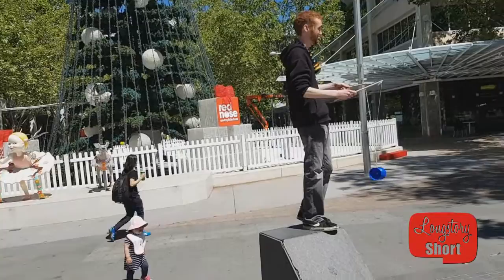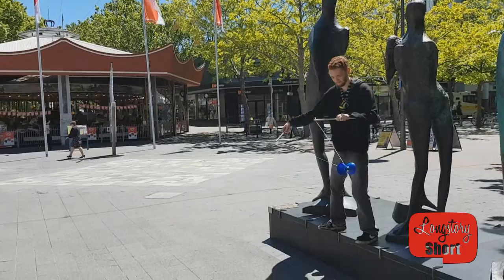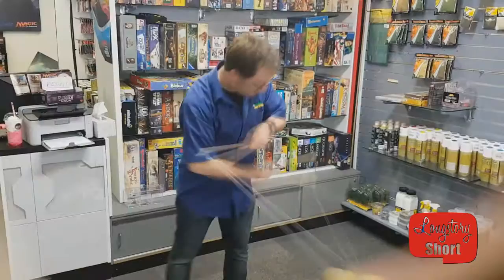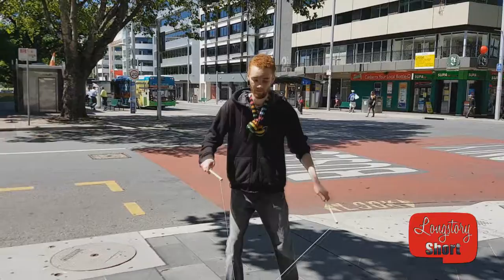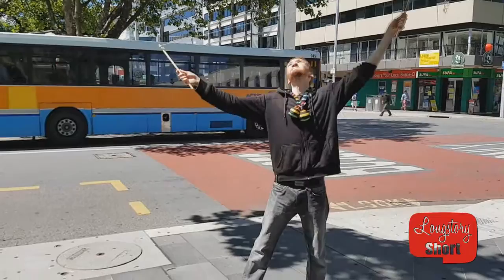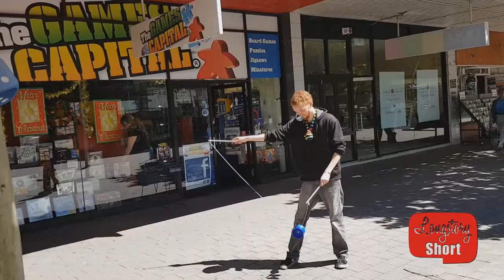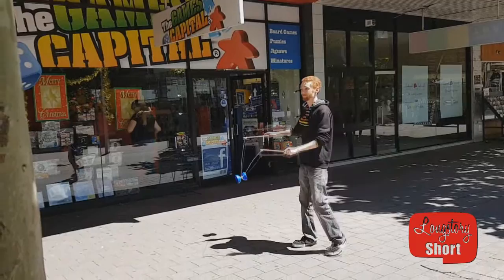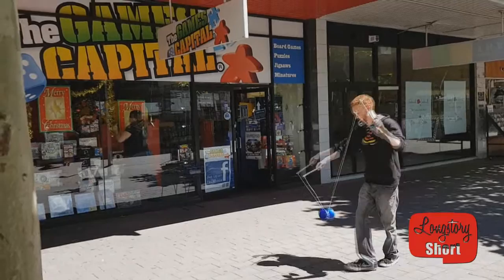LSS #4 Diabolo Funtimes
The circus is in town so we thought to make todays Long Story Short on a related theme. Thank you to the skilled artisans James and Dave.